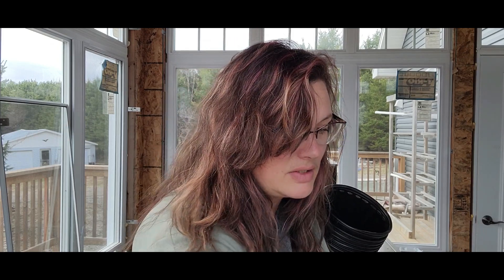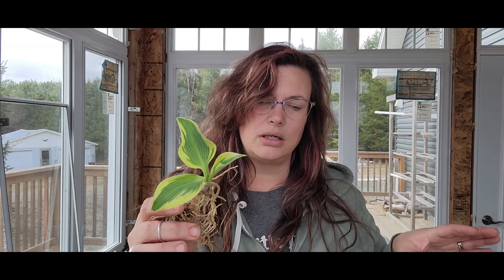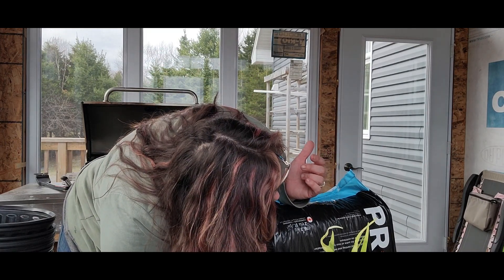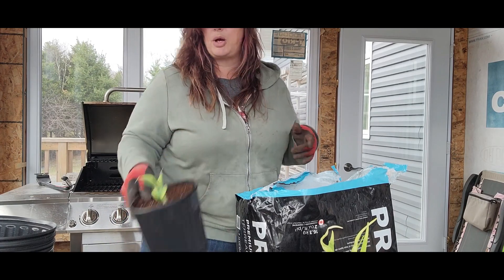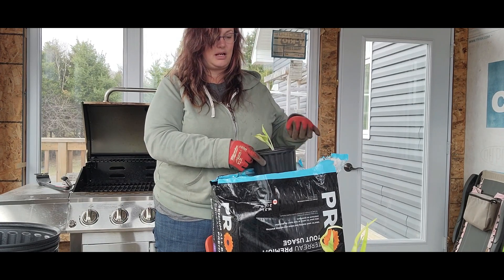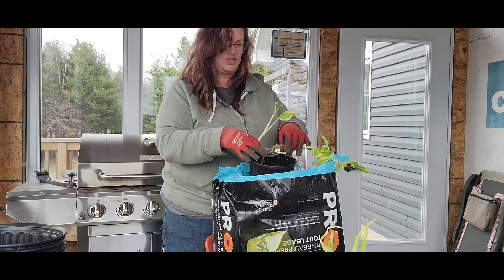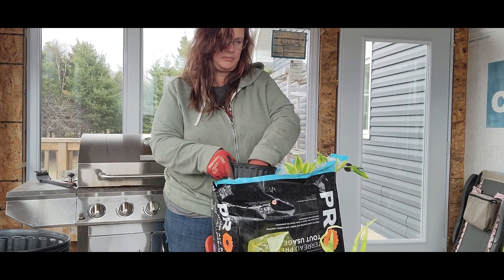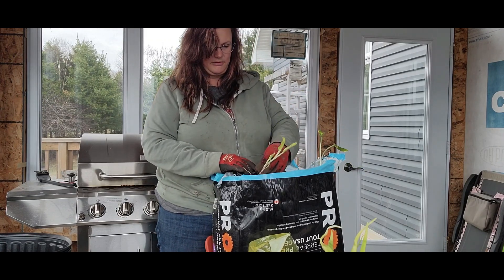Potting Up Perennials | Talking About Succession Planting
Come chat with me while we're potting up plants!